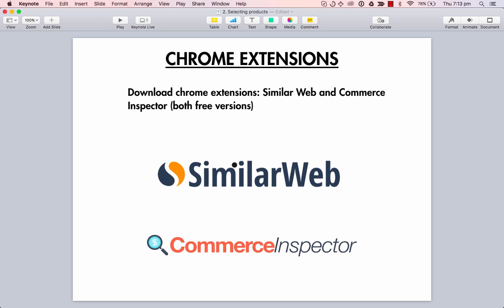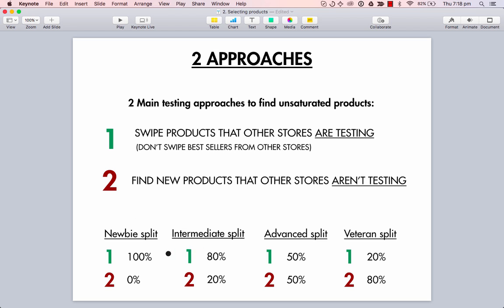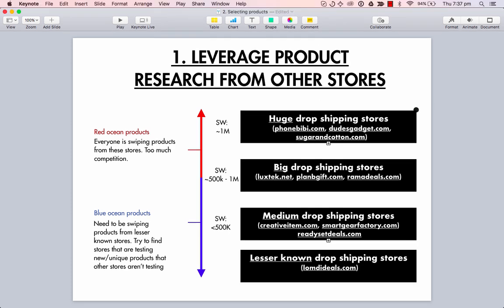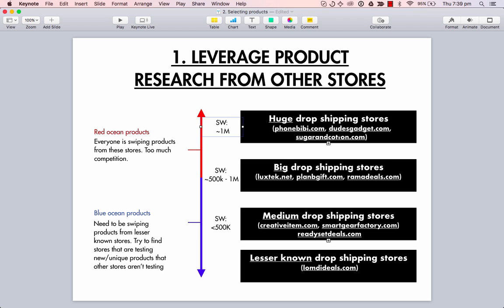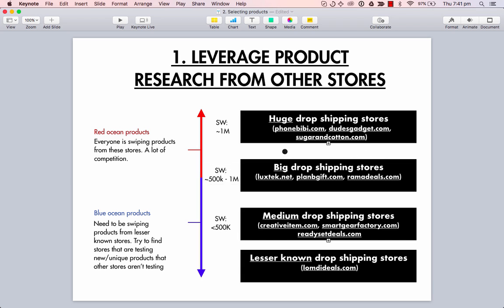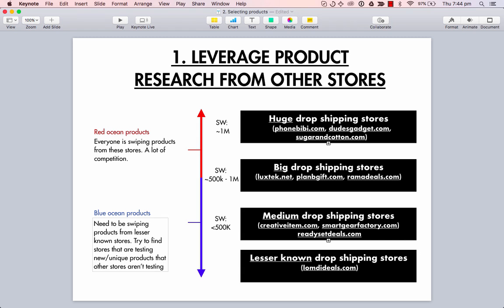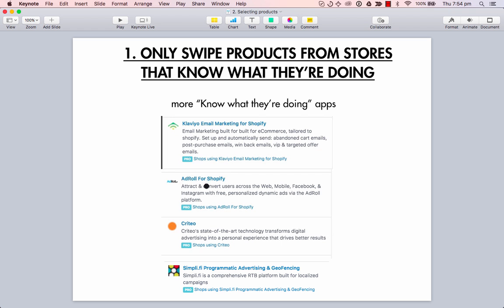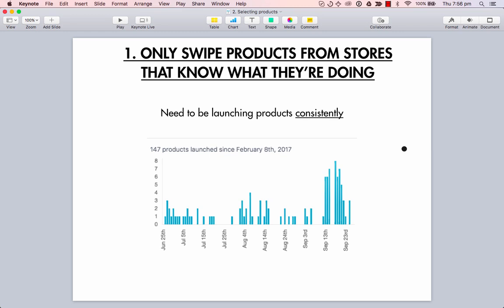4 2 如何从现有店铺挑选产品